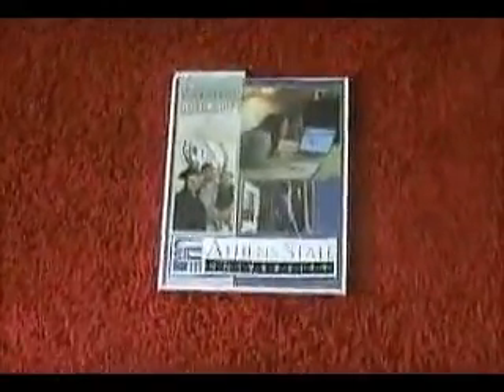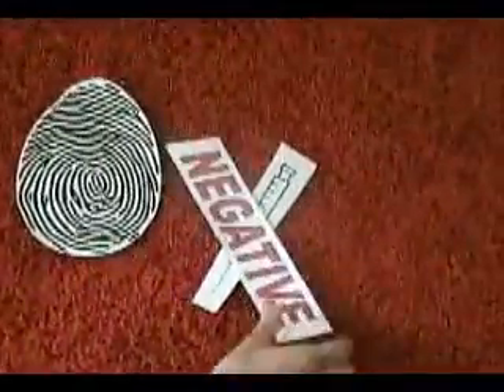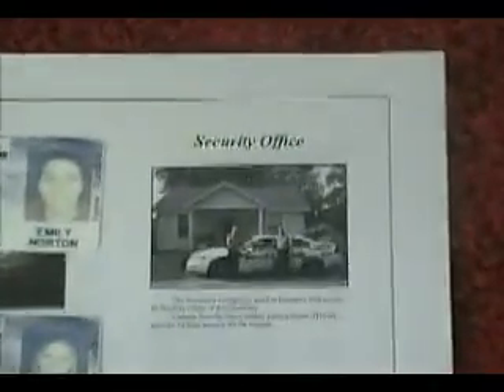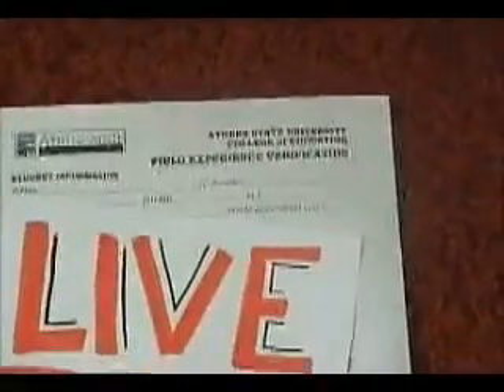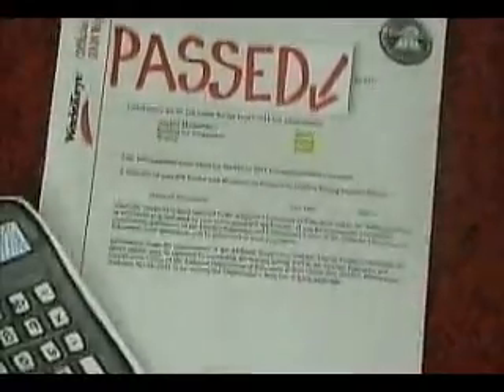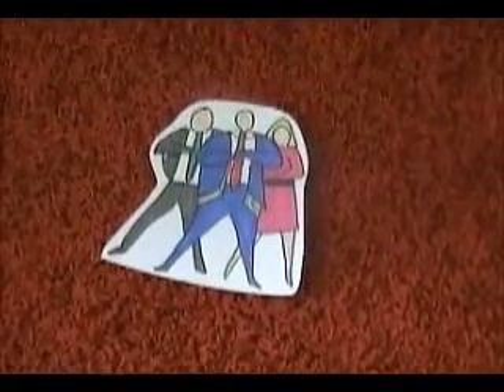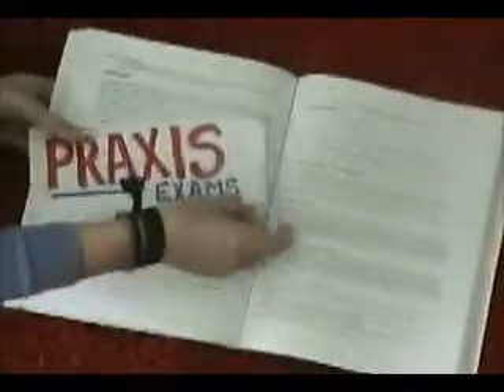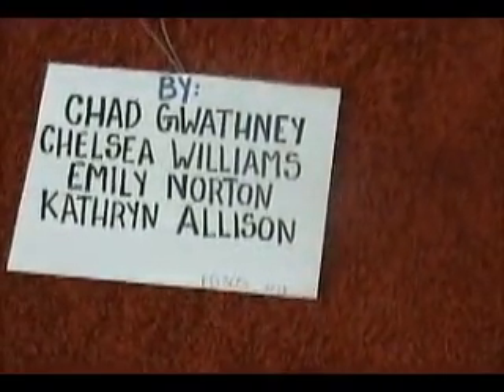The Athens State University College of Education.wmv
this movie discusses procedures for becoming a student in the Athens State University College of Education